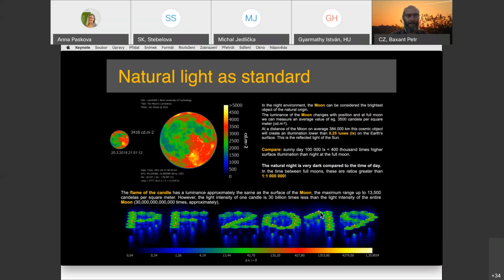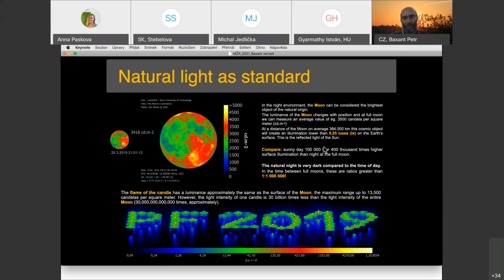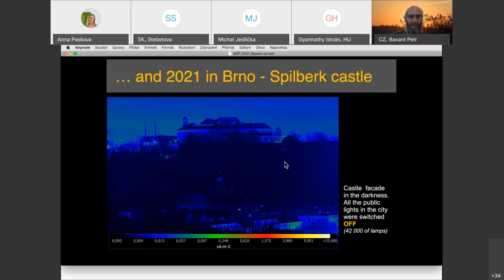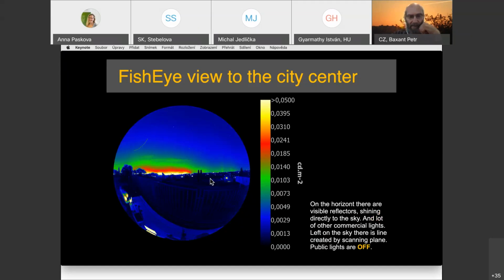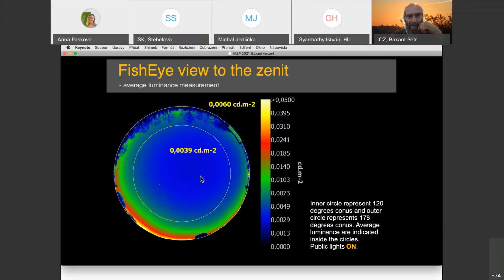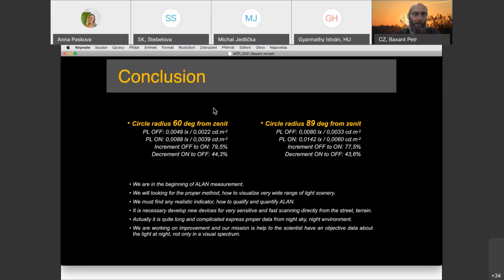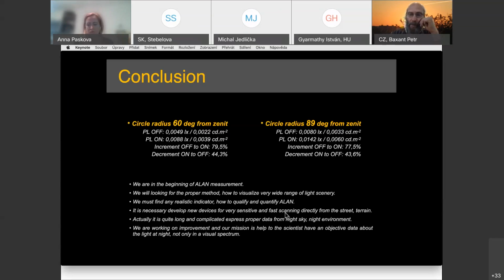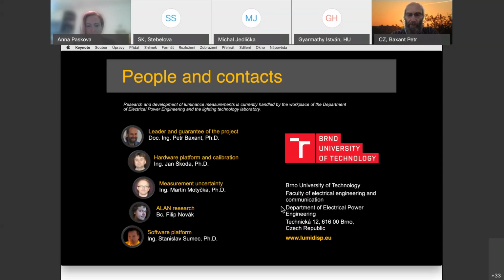Workshop on Light Pollution 2021 4/6 Baxant (webinar) - Fade to Black in Brno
The second international webinar on light pollution took place on May 14, 2021. Webinar Light Pollution 2021 was organized by the Ministry of the Environment as a partner event of EU Green Week 2021.

Fade to Black in Brno - A Joint Project of Scientists and the Municipality
Petr Baxant, Associate professor – FEEC, UEEN
Even after the public lights go out, the city is full of lights - advertising banners, lamps along
the railway tracks or warning lights on skyscrapers.

PETR BAXANT
Petr Baxant is an Associate Professor at the Brno University of Technology. Furthermore, a scientist engaged in lighting research, light measurement, and luminance analysis. He is interested in nature protection, and the impacts of human activities on the environment. Closely related to this is his permaculture garden and interest in new inventions and innovations friendly to the planet Earth.

Druhý mezinárodní webinář ke světelnému znečištění proběhl 14. května 2021 jako partnerská akce k Evropskému Zelenému týdnu 2021.